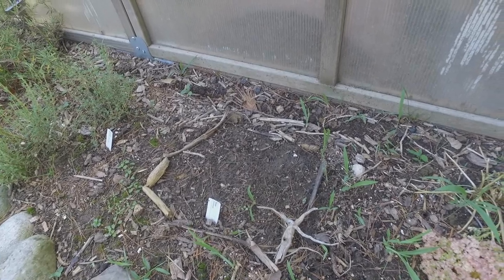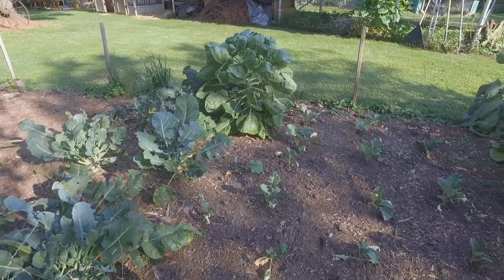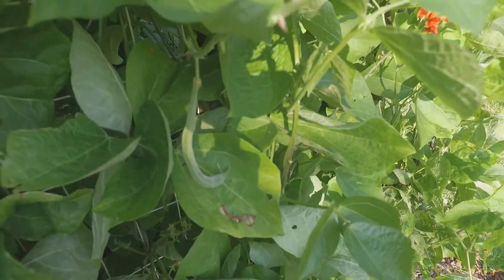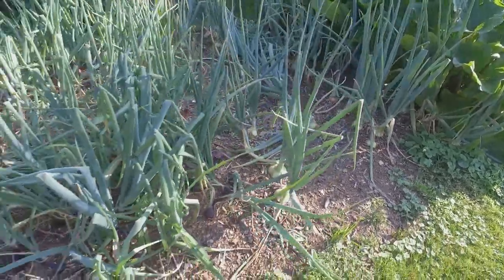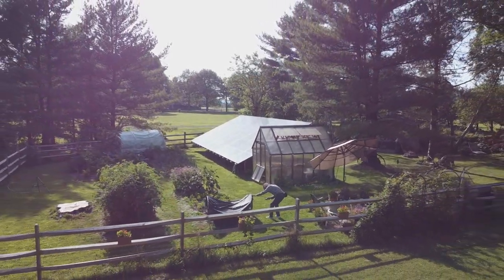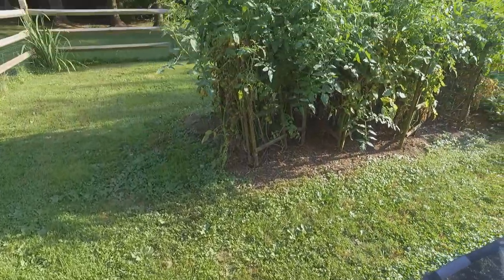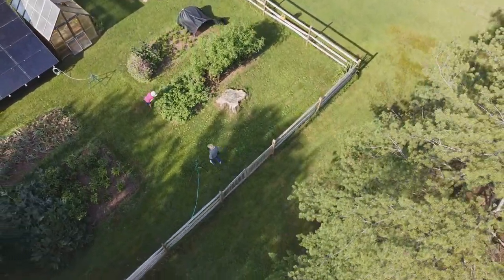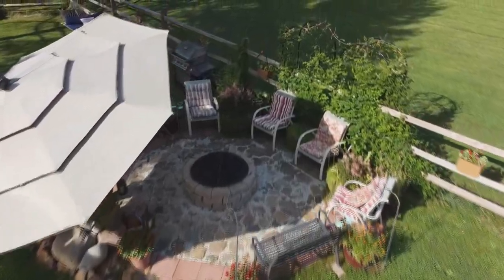Marvin's Garden 2020 - July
The July Edition of Marvin's Garden 2020 - The ongoing saga of Vegetable Gardening in New Jersey